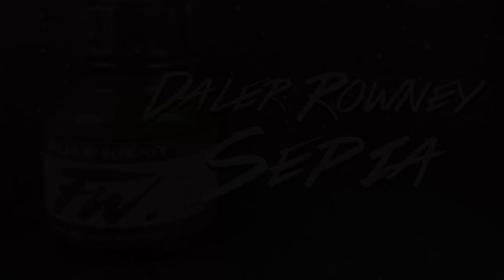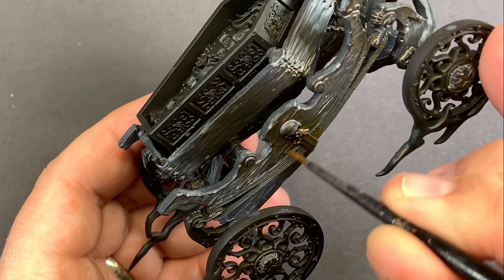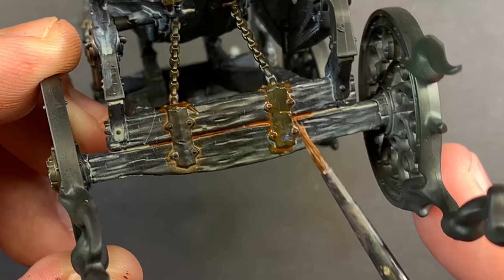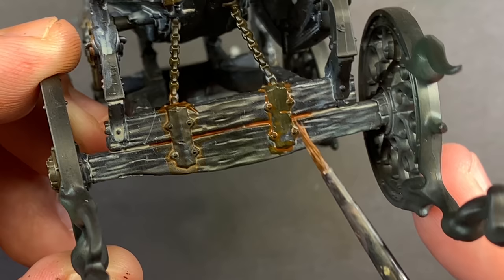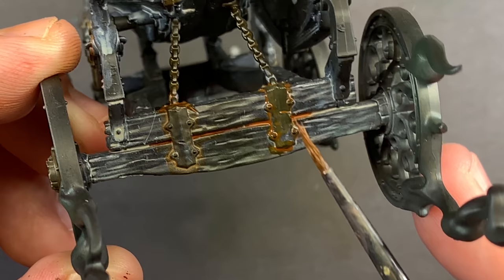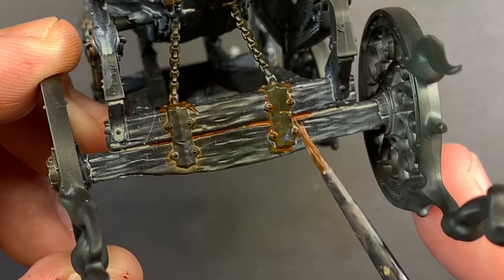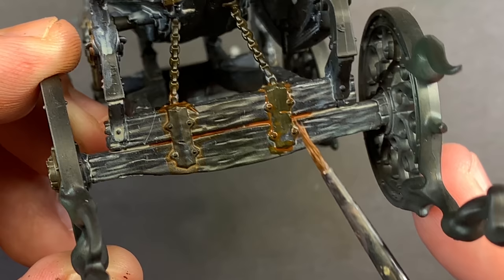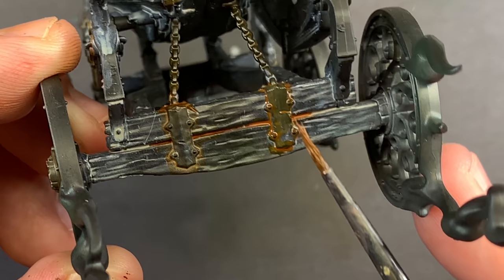Painting the 'NEW' Black Coach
Thank you for joining me on another episode of Learn.Paint.Fail.Repeat. This week we will be starting to paint the new Black Coach from Games Workshop. This model was sent in by Luis H. and his wife, they asked me to paint this for them as a reminder that even when things get tough in life, if you work through the struggle you will come out stronger on the other side!

if you happen to be painting a Black Coach and would like to share your work, use the hashtag BlackcoachEMR on instagram and twitter.

To share your own work and talk hobby please check out:
Facebook.com/ebayminiaturerescues

P.O.Box :
Casey Alden
eBay Miniature Rescues
1050 N Hills Blvd. Unit #60602

1. Poltergeist by River of Kings
2. Try Harder by Shay Raviv
3. Reaching Out to You by Sunday Night Syndrome
4. Scary by Colors & Carousels
5. Vinegar by Skies Speak
6. Listening by GHST MDRN
7. We Only Come Out at Night by GHST MDRN
8. Crystal Ball by Ian Locke
9. Thin Glass by LUMINAR
10. Holding Back by Micheal FK